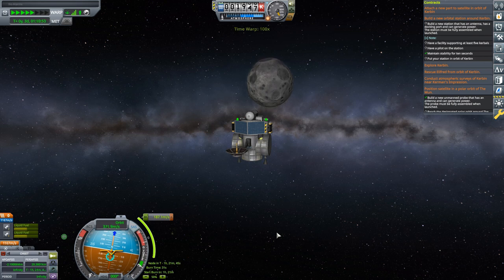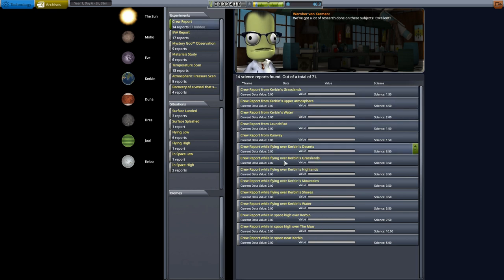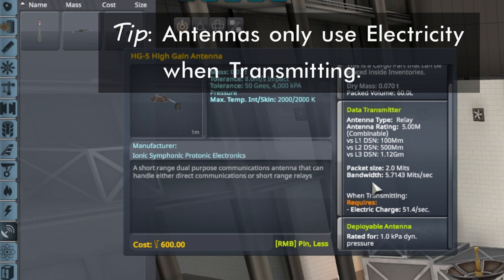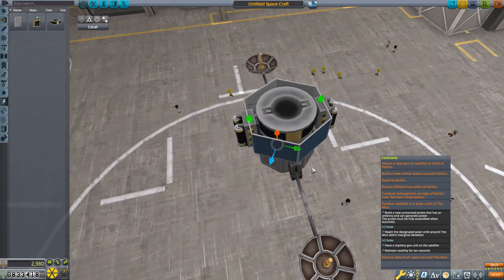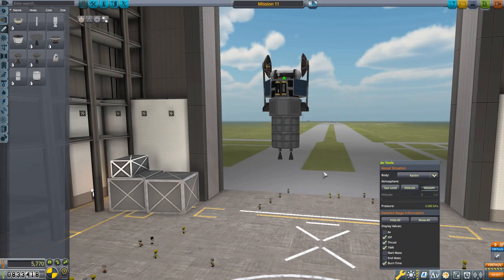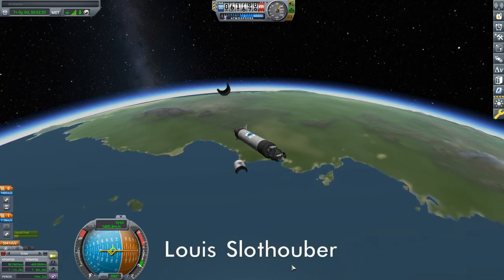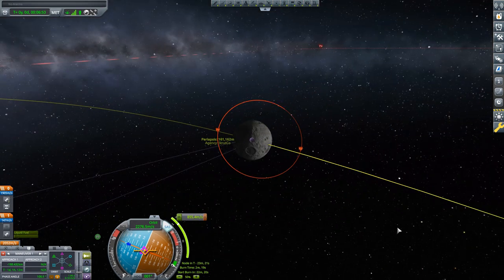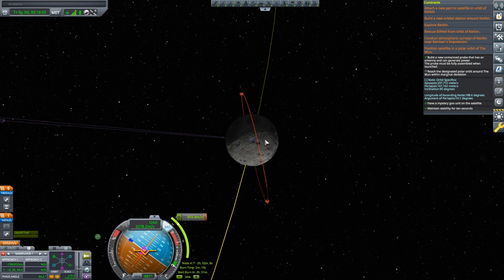Position A Satellite In A Polar Orbit Of The Mun | KERBAL SPACE PROGRAM Contract Tutorials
The orbital maneuvering tips continue, this time with a contract to position a satellite in a polar orbit of The Mun with a specific Longitude of the Ascending Node. (KSP 1.12.3)

0:00 - Introduction
0:49 - Looking at the Contract
3:11 - The Science Archives
5:10 - Transmitting & Electricity
10:44 - Removing Symmetry
12:08 - Making a dV Budget
14:08 - Finishing the Build
17:40 - Launch
18:37 - Setting Up The Munar Injection
19:35 - Capturing Into a General Polar Orbit
22:10 - Transferring Into the Correct Plane
29:08 - Midcourse Correction
34:02 - Capture Burn
36:32 - Final Insertion
40:19 - Summary